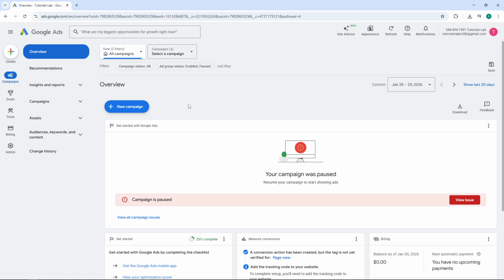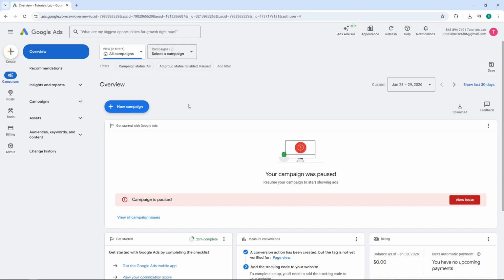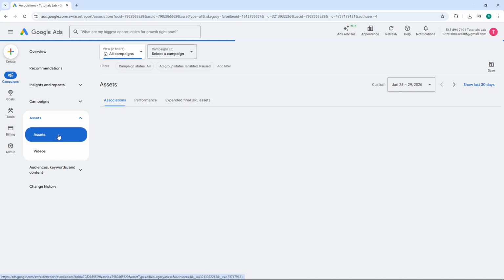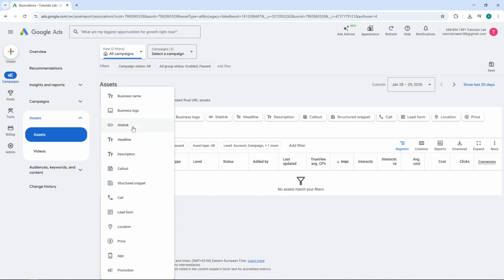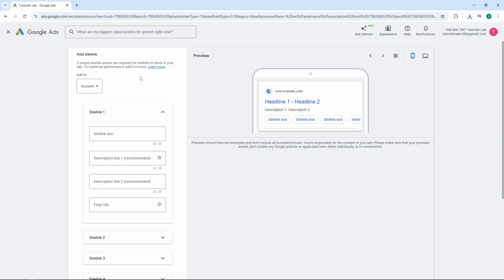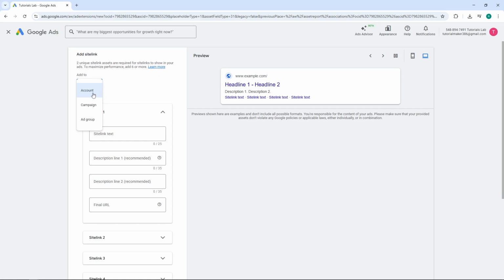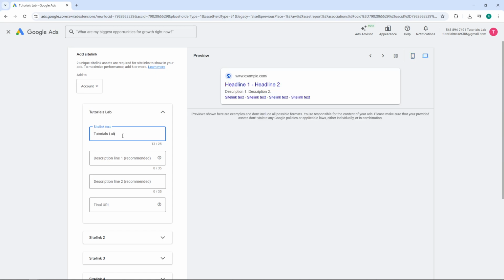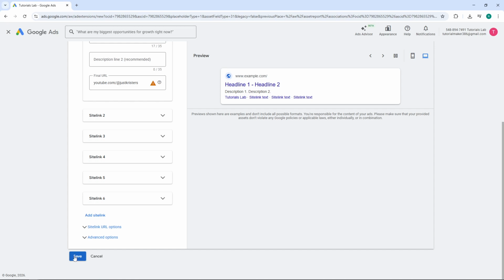How To Add Assets In Google Ads (Tutorial 2026)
Along the way, you'll learn how to add assets in Google Ads, adding assets to your Google Ads campaigns, setup Google Ads assets step by step, create new assets within Google Ads account, enable asset extensions in Google Ads, Google Ads asset implementation guide, manage various assets in Google Ads, tutorial on adding assets to Google Ads, configure assets for Google Ads ads, launch Google Ads campaigns with assets, understand Google Ads asset types setup, how to add ad assets to Google Ads